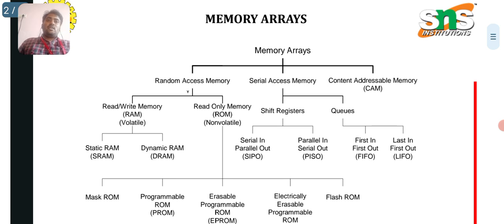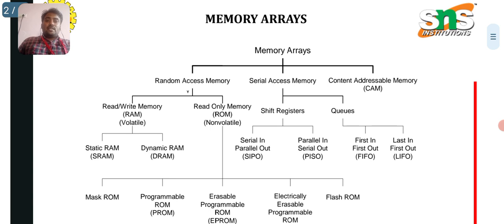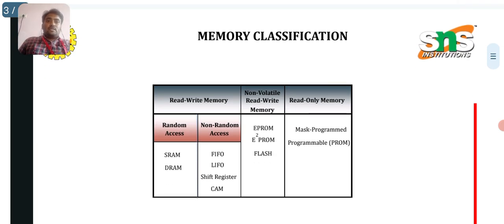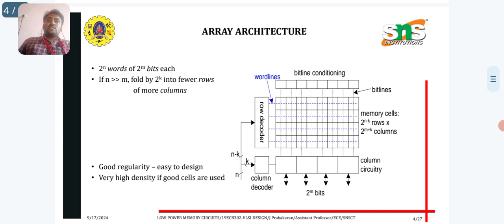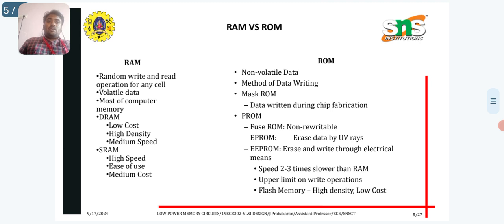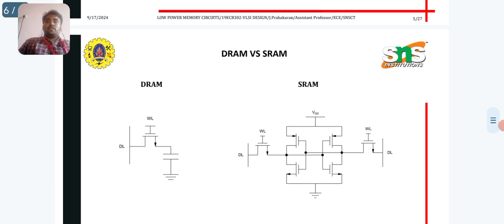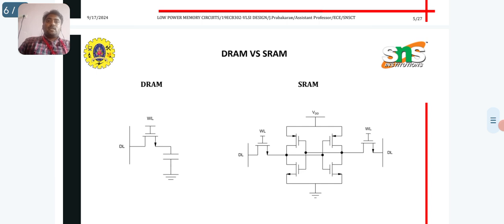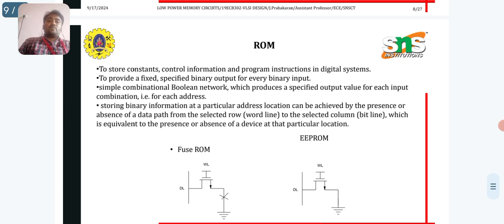Low power memory circuits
This video provide the information about the Low power memory circuits